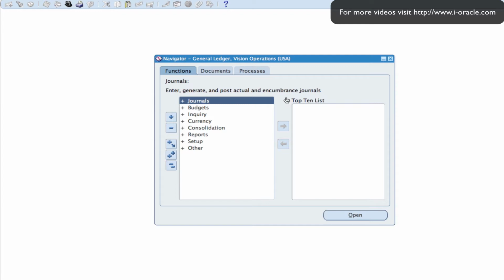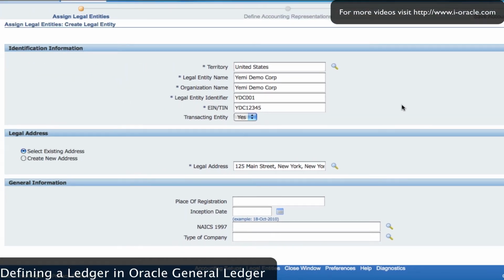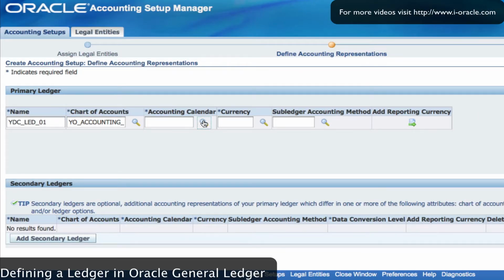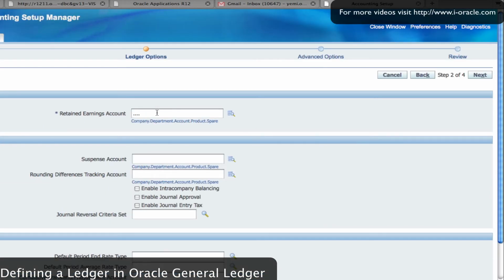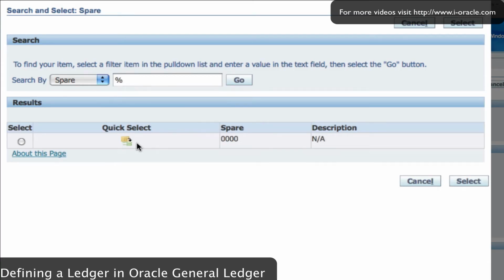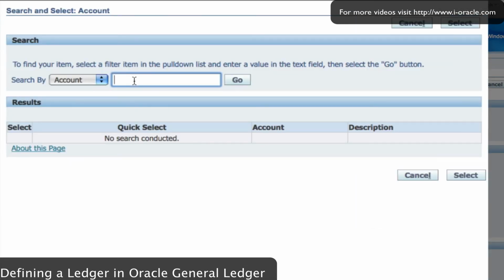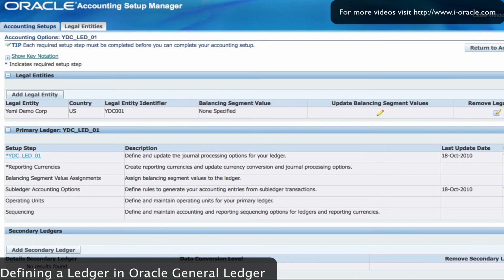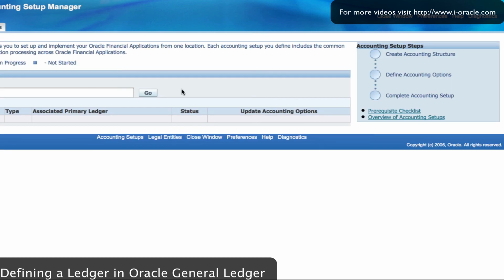How to Define Ledgers in General Ledger Part 2 - Oracle E-Business Suite R12.2.X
- Oracle Training and Tutorials - In the second part of this video we will learn how to use the Accounting Setup Manager to create the Ledger. Using the four Cs (4Cs)
- Calendar
- Currency
- Convention (Accounting Convention)